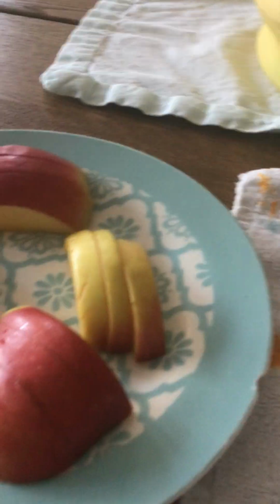How to make KD